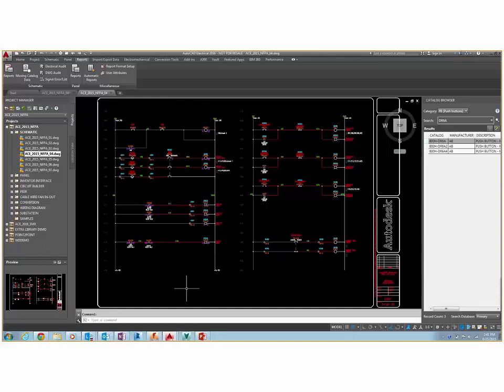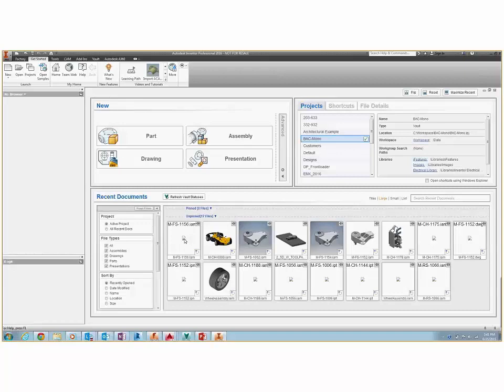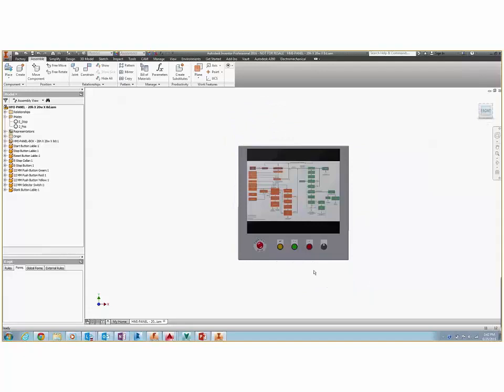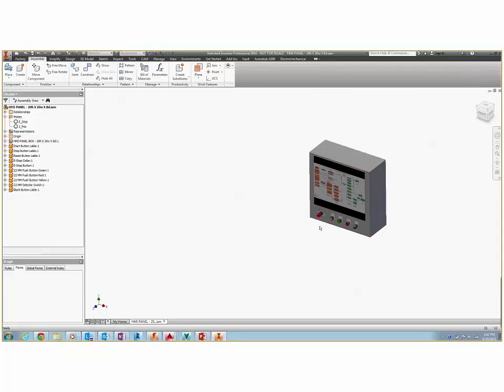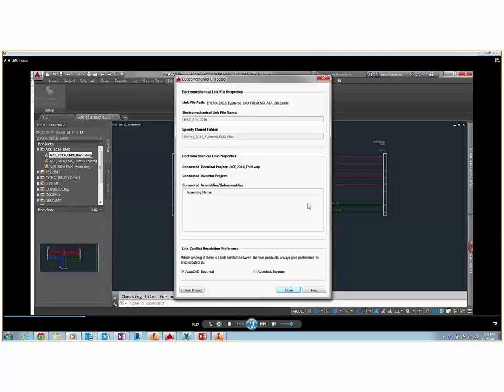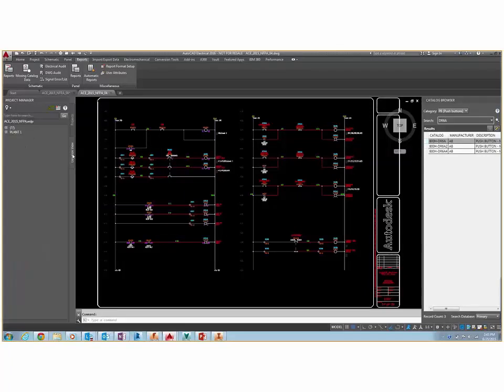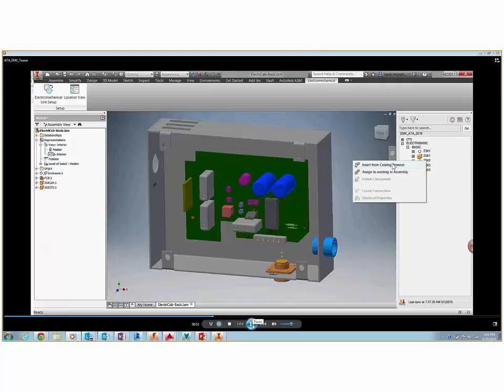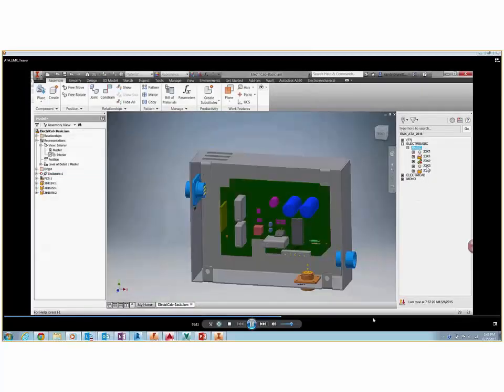AutoCAD Electrical Electromechanical